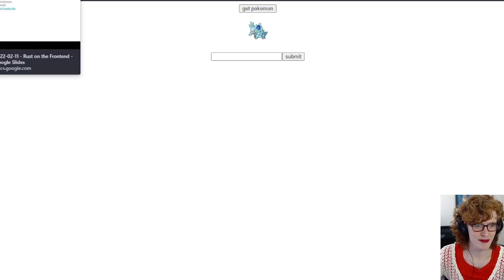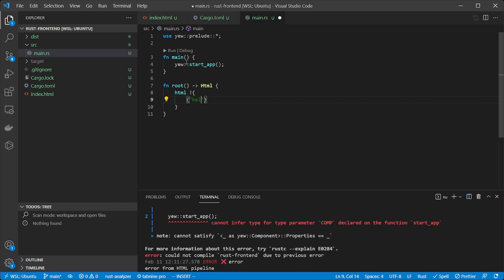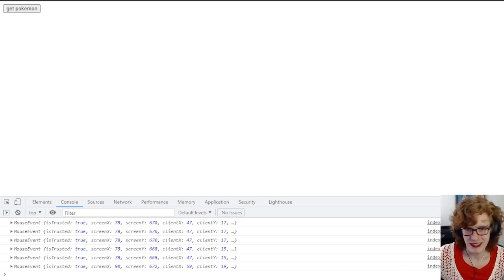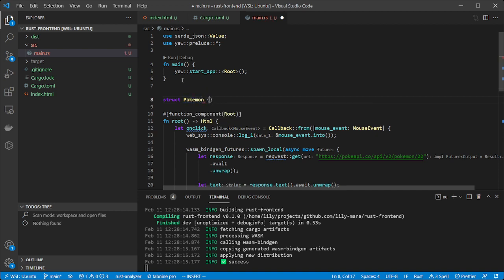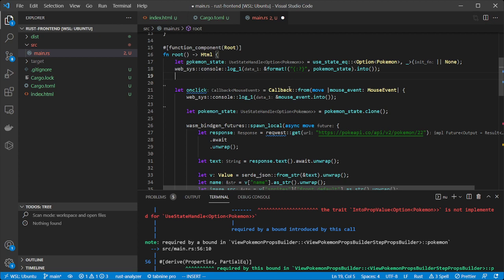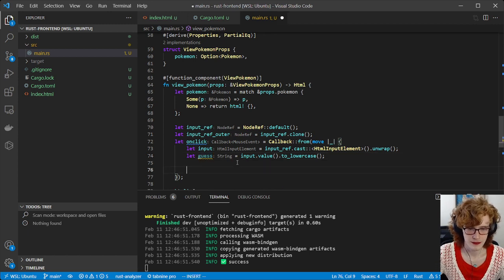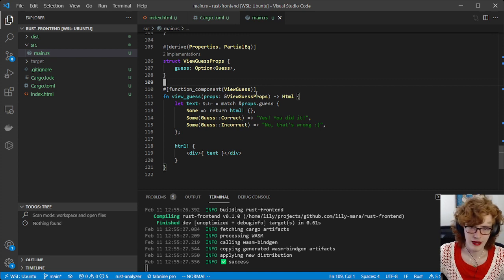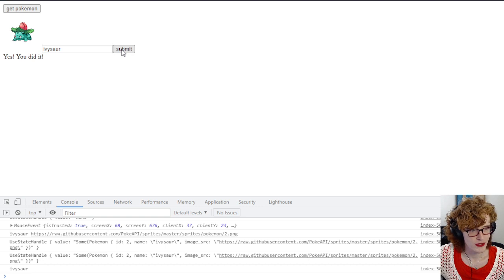Write a Frontend app with Rust and Yew!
I recently spoke on my twitch stream about creating a basic frontend application written in Rust using Yew as the framework. Hope you enjoy!